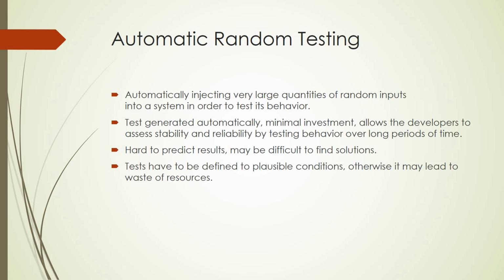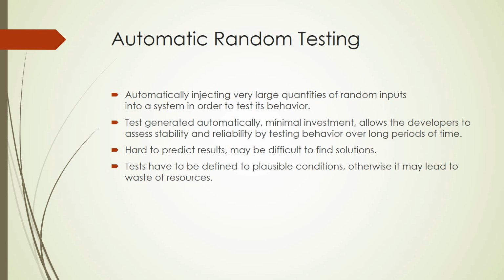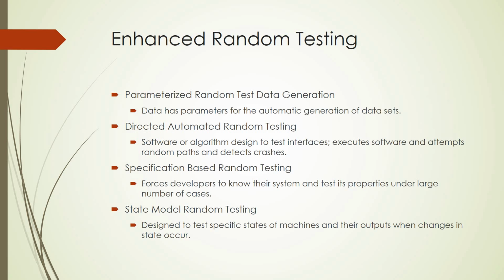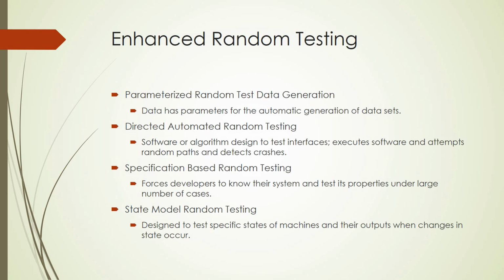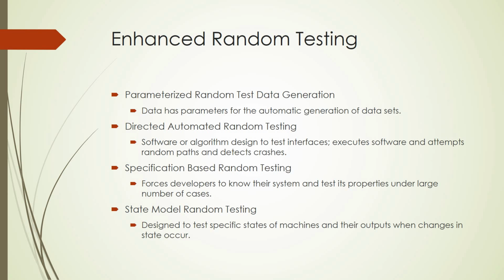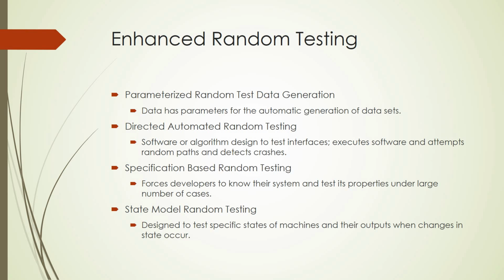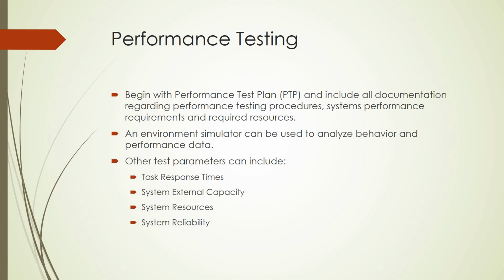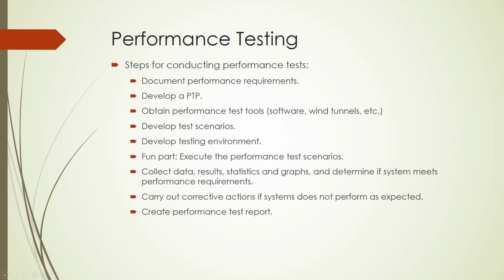5.4 Black Box - High Volume Testing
SE 5344